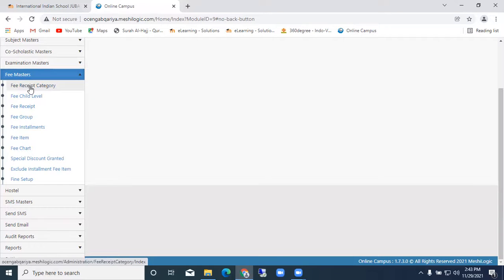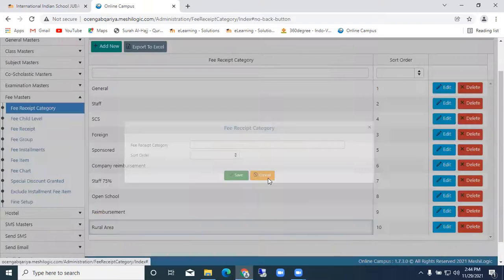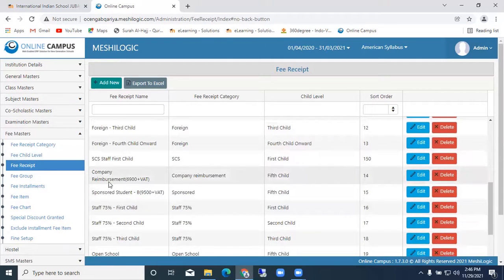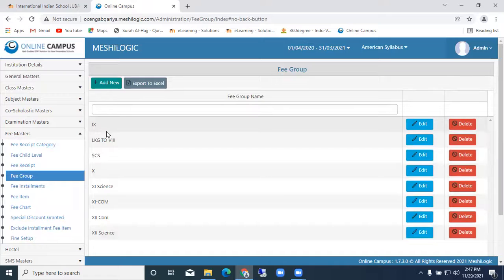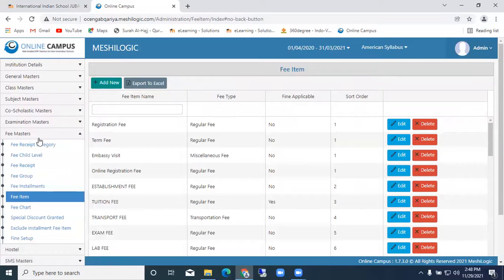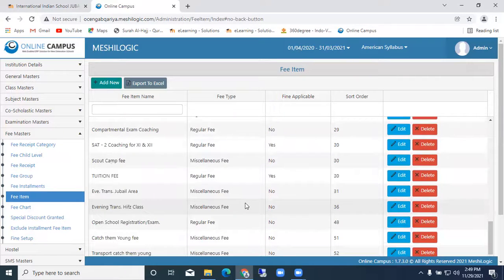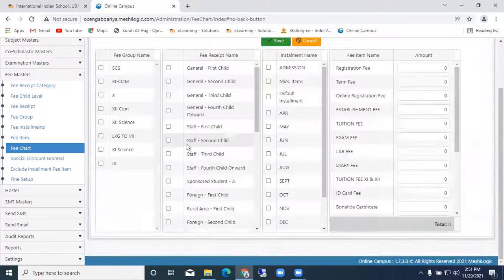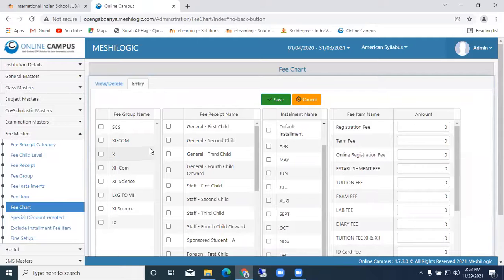CyberMIS - Online Campus - Overview (Part 4)